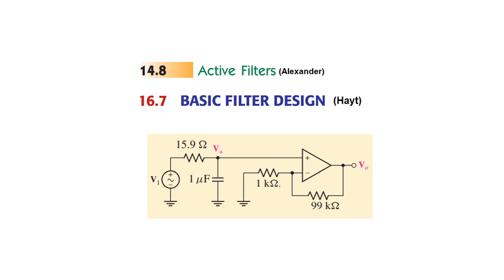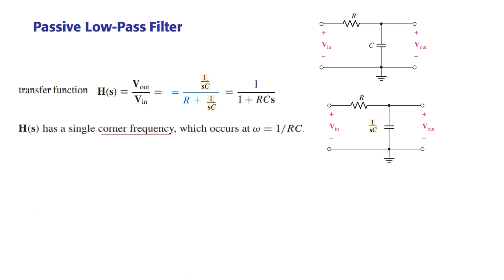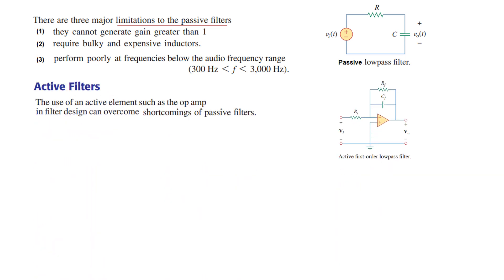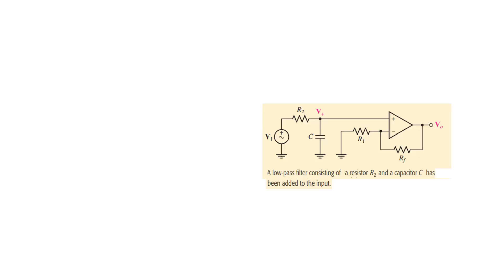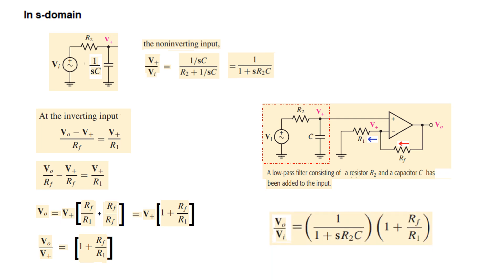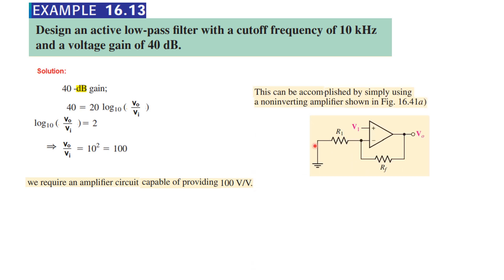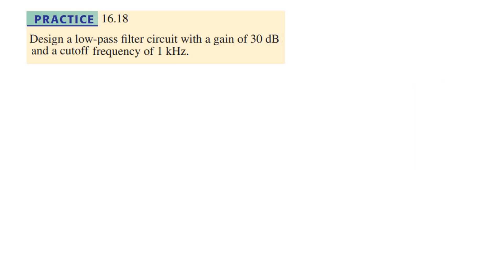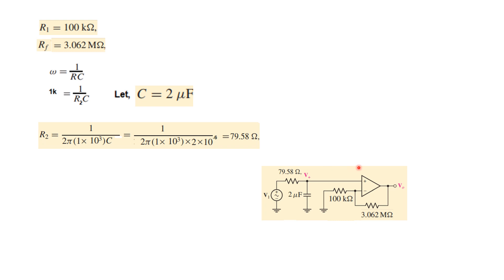(English)ENA(H) || Basic Filter Design || Example 16.13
(English)ENA(H) || Basic Filter Design || Example 16.13 (Hayt )
In this video, we introduce some of the basic concepts of filtering and explore both passive and active filter circuits. We discuss active low-pass filter, and discuss/solve example 16.13 and practice problem

Example 16.13 states:
Design an active low-pass filter with a cutoff frequency of 10 kHz
and a voltage gain of 40 dB